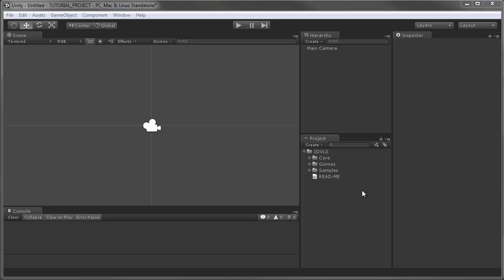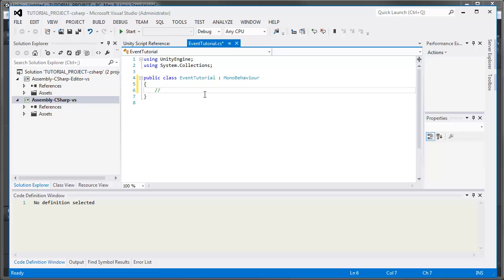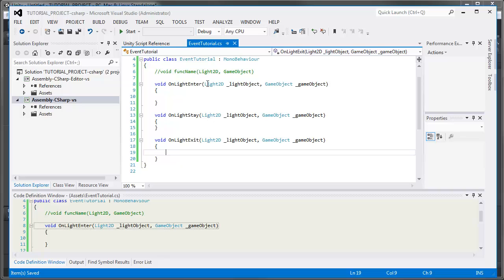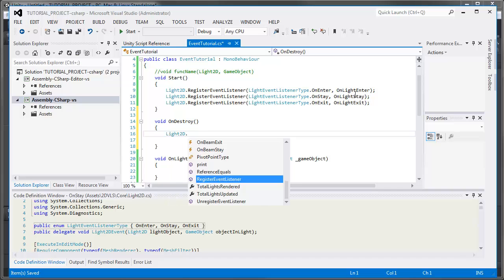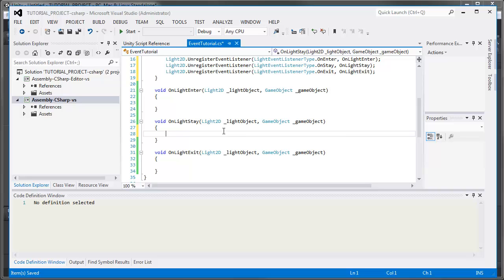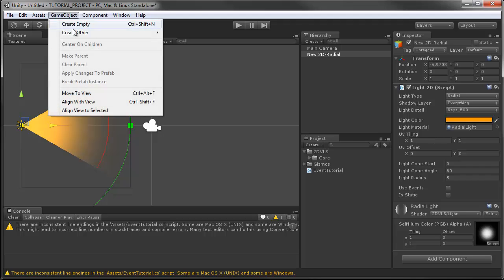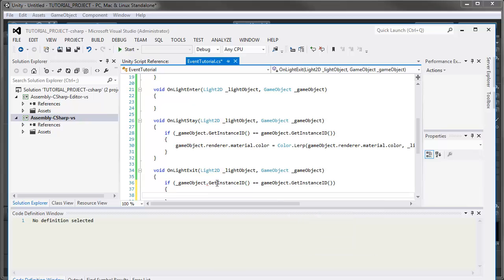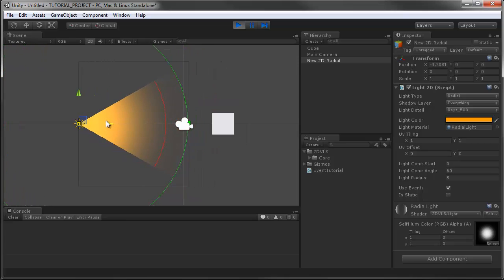2DVLS Tutorials - Light Events in C#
Today we make use of the 2DVLS light events system by coding our own script using C#.